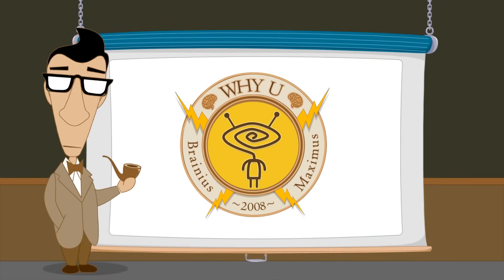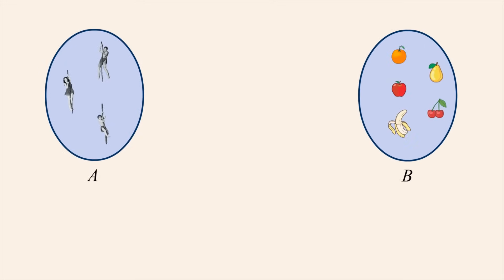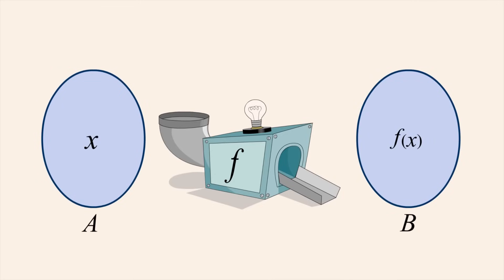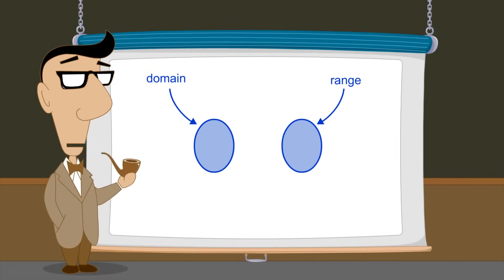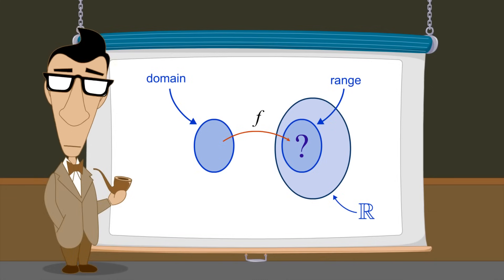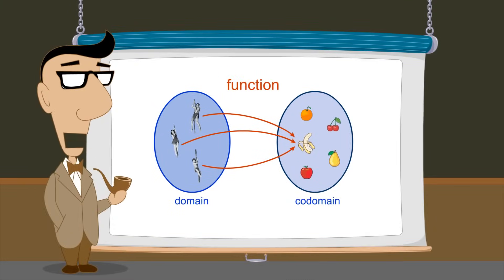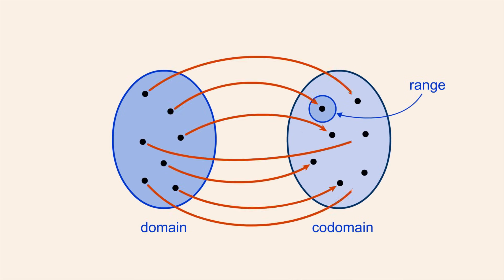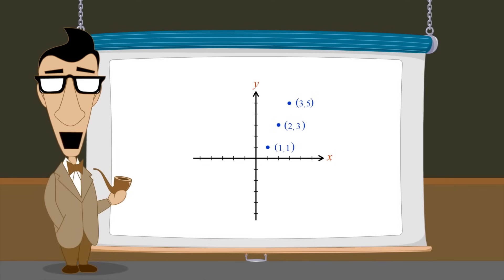Algebra 15 - Functions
Functions can be thought of as mathematical machines, which when given an element from a set of permissible inputs, always produce the same element from a set of possible outputs.